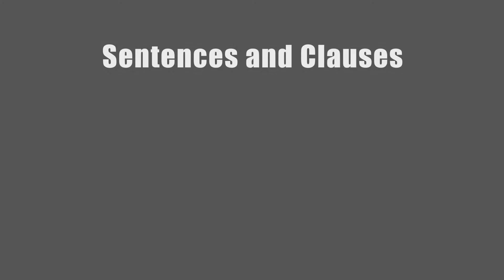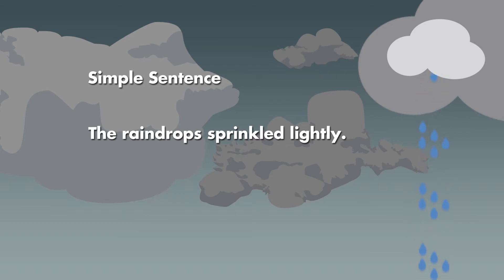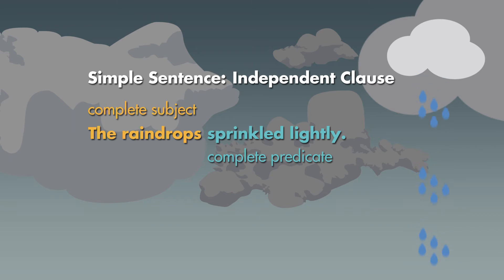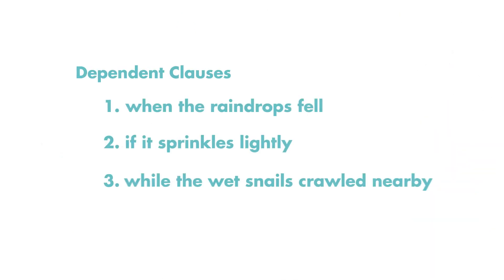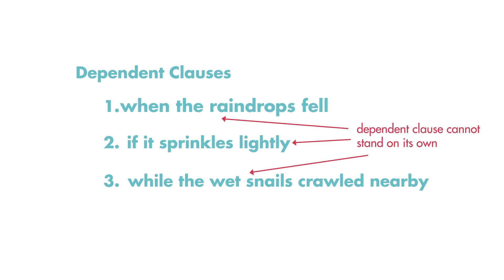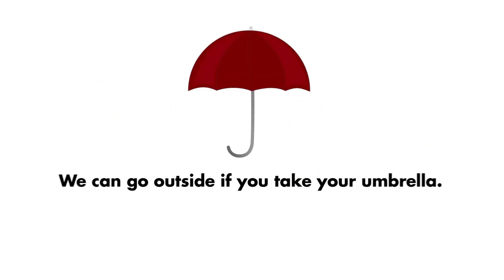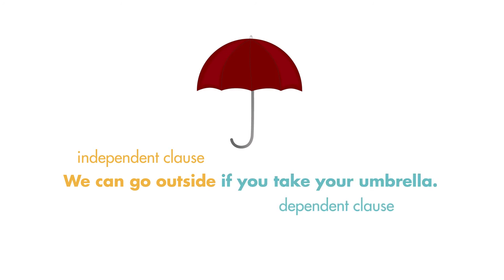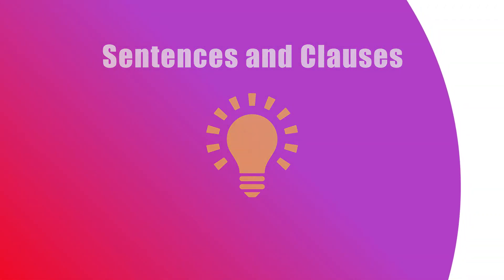Sentences and Clauses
An independent clause is a complete thought that can stand alone as its own sentence, opposed to a dependent thought that can not. Simple sentences use independent clauses. Learn how to identify simple sentences, independent clauses, and dependent clauses.